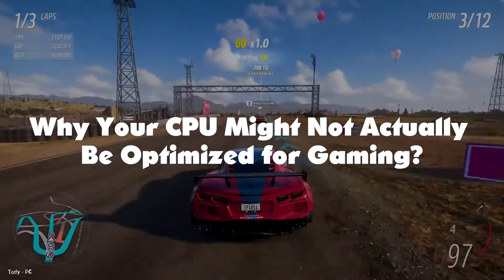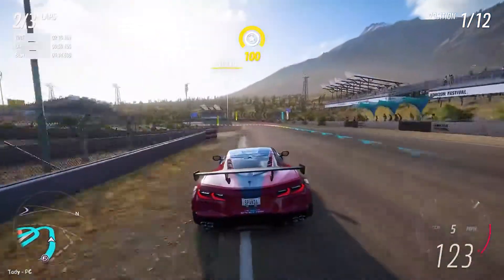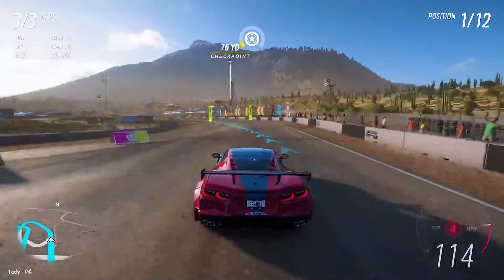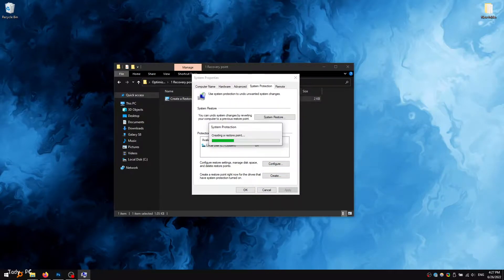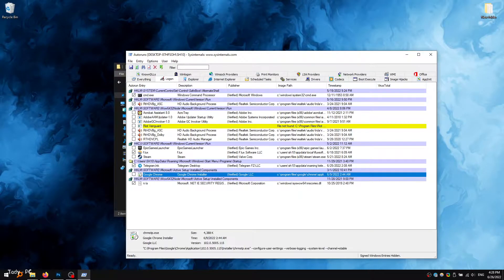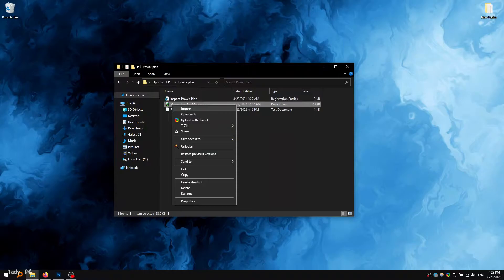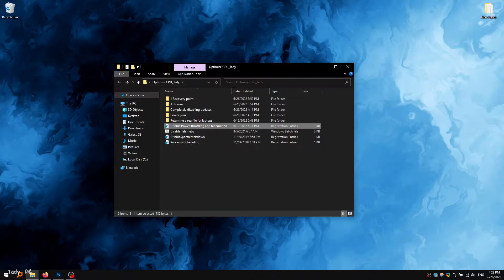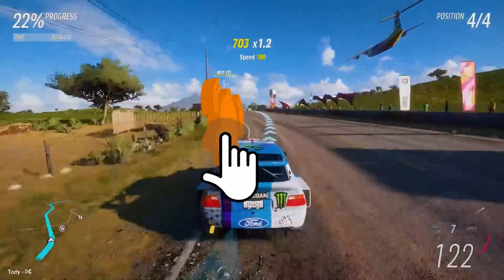How To OPTIMIZE CPU/Processor For Gaming & Performance - BOOST FPS & FIX Stutters ✅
📥 Download Link!

Timecodes:
00:00 - Start
01:08 - Why Your CPU Might Not Actually Be Optimized for Gaming?
01:25 - CPU Cooling
02:25 - Overclocking
03:45 - CPU Optimization in WIndows
07:51 - Cleaning Old Thermal Paste and Reapplying